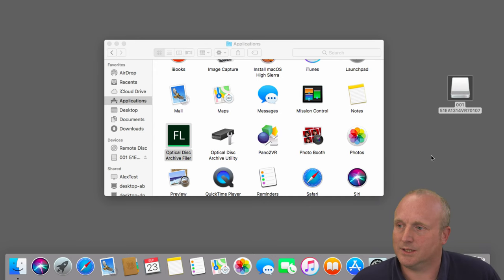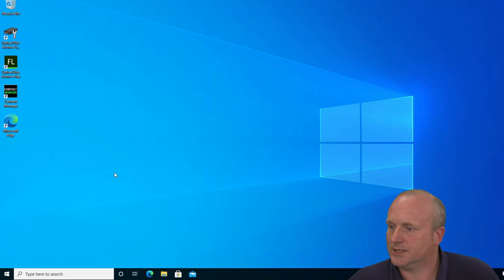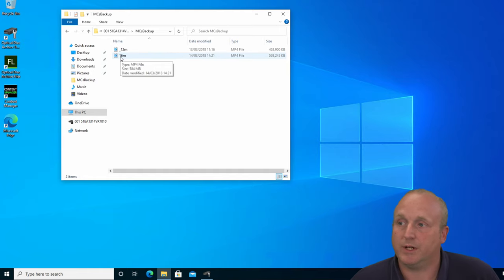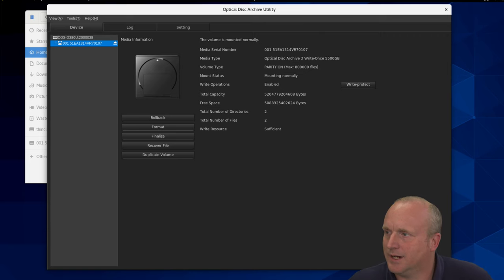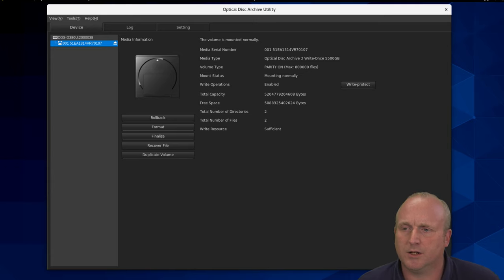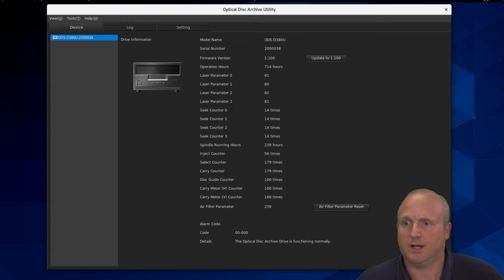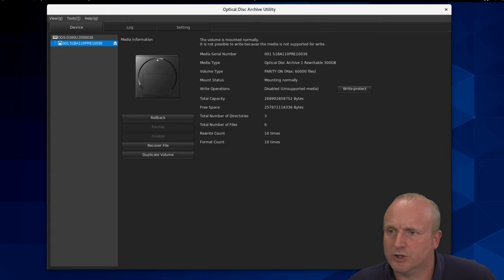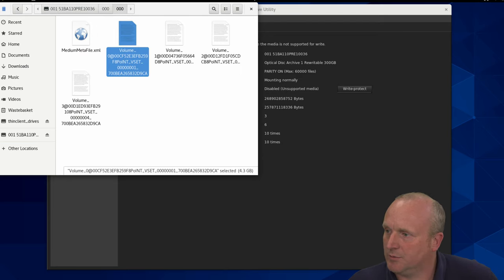Sony ODA USB Drive ODS D380u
We take a look at Sony ODA Optical Disc Archive on Apple MAC, PC, and Linux machines.  We also show you can take cartridges to and from the standalone drive to the Petasite library.

0:00 Intro
1:12 Apple Mac with ODA
1:41 PC with ODA
2:31 Linux with ODA
4:00 Petasite unloading
4:41 Outro